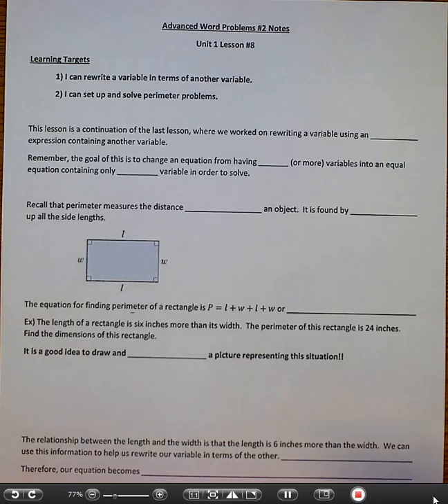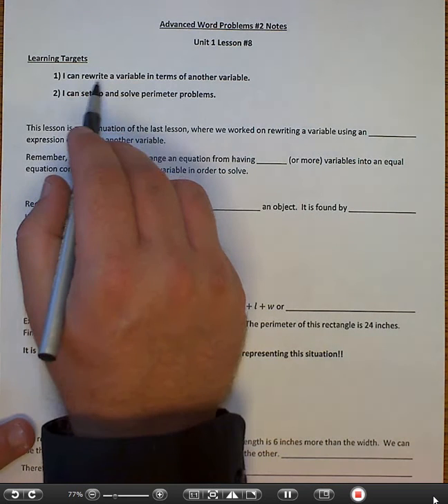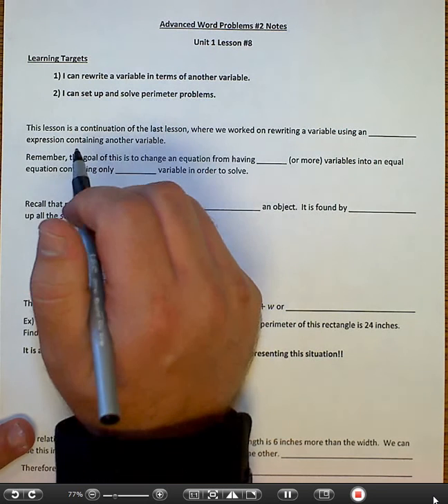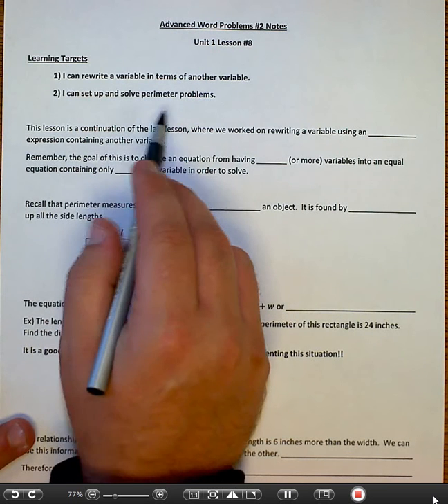Advanced Word Problems 2